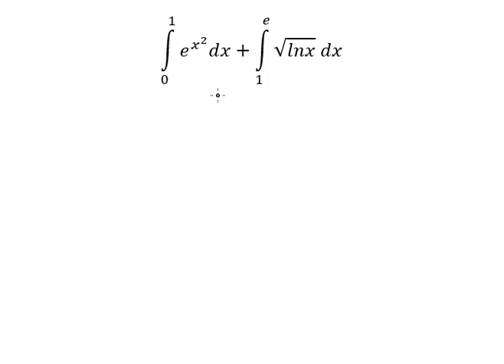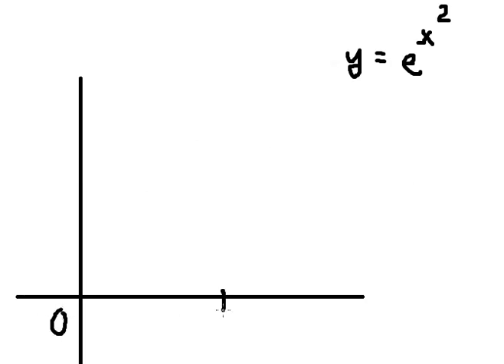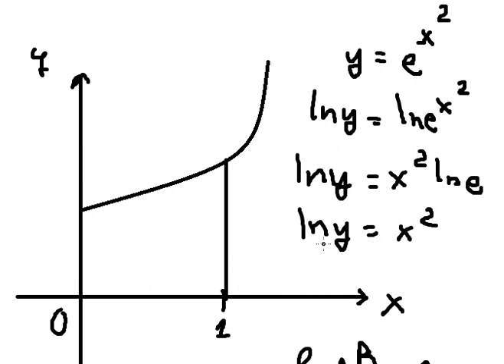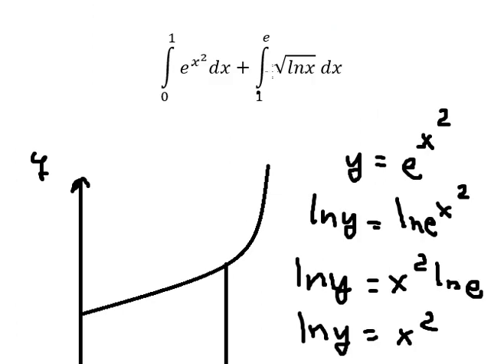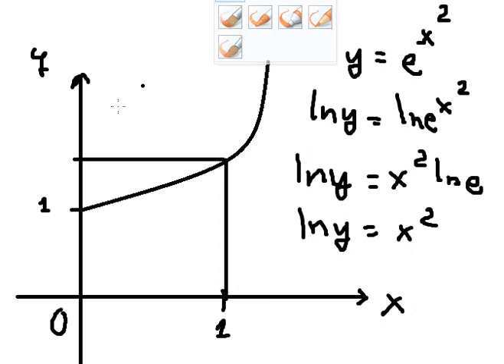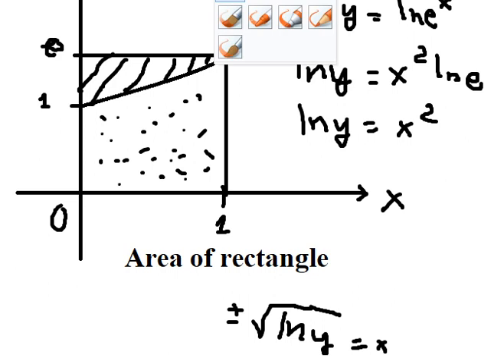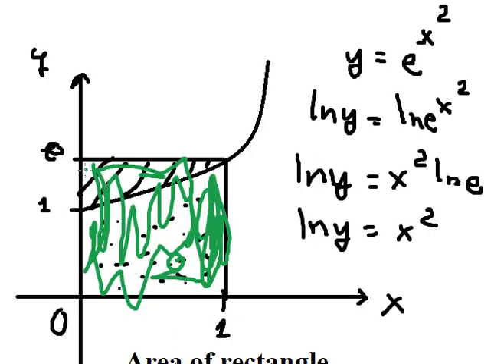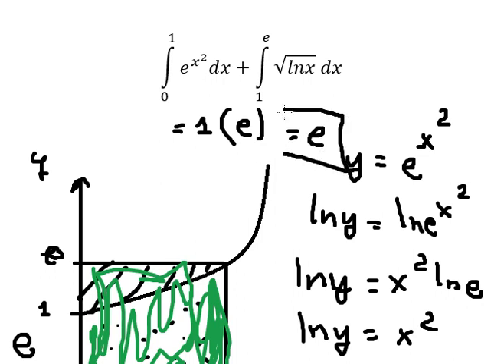Calculus Help: Integral ∫ From 0 to 1 e^(x^2 ) dx + ∫ From 1 to e √lnx dx - Techniques - Area